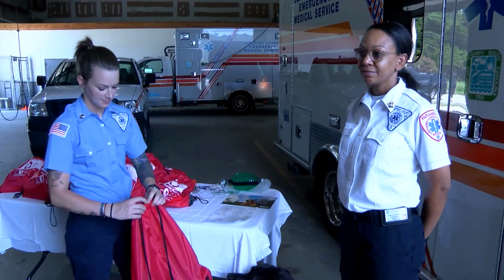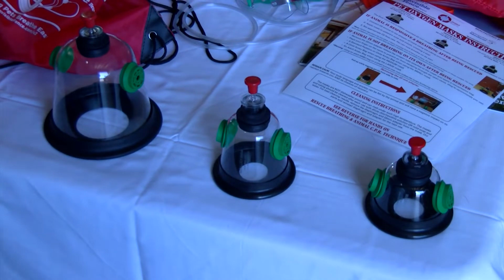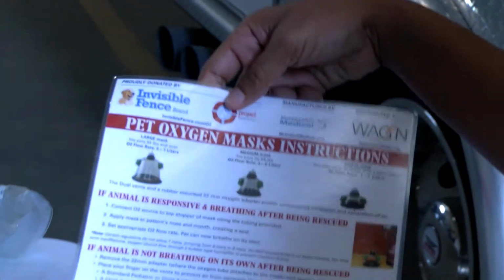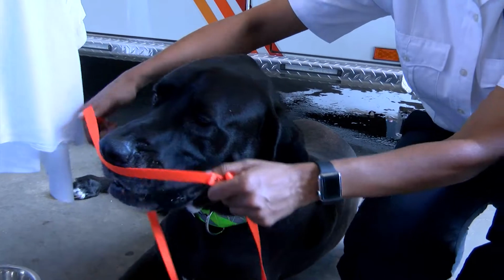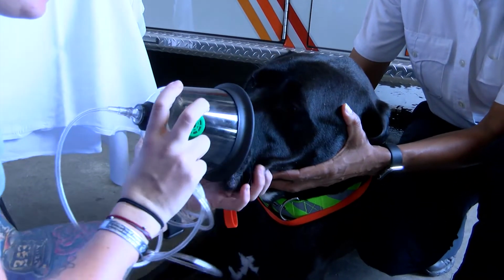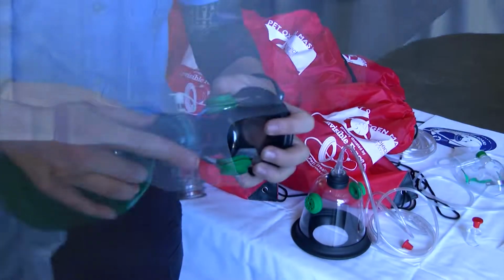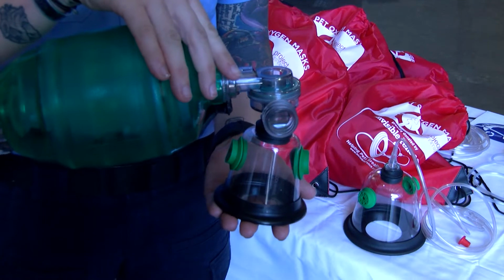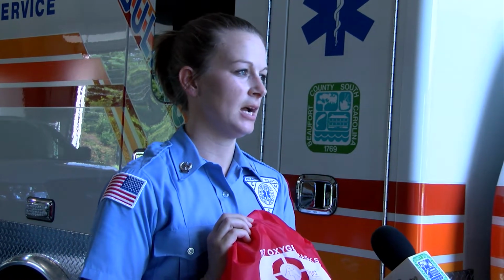Pet Mask Ver3